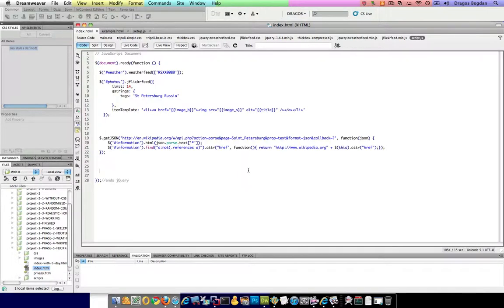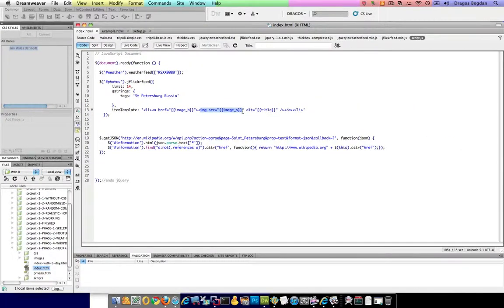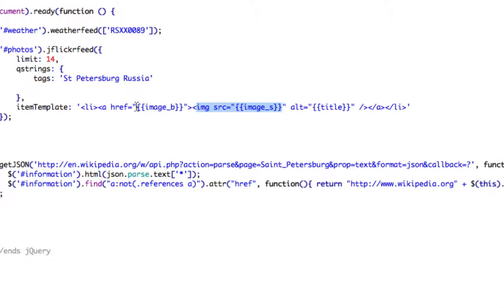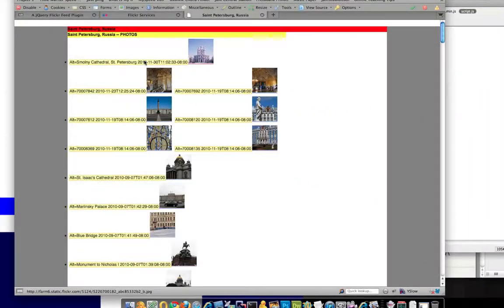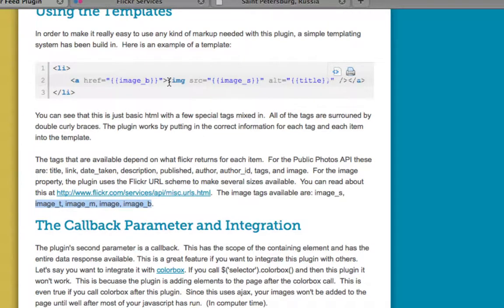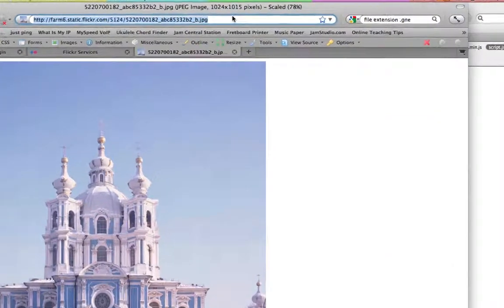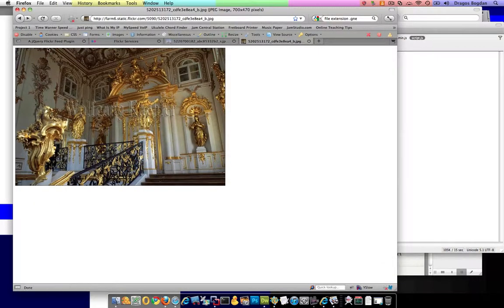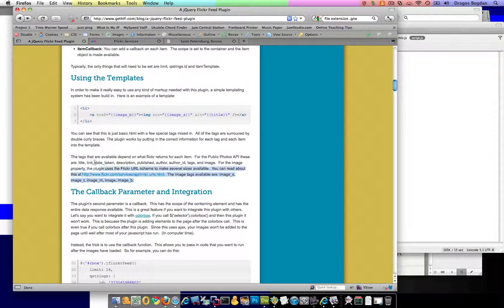(21/27) - Editing jFlickrFeed's itemTamplate Variable - TDI Project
This video examines the options available through jFlickrFeed's itemTamplate variable.